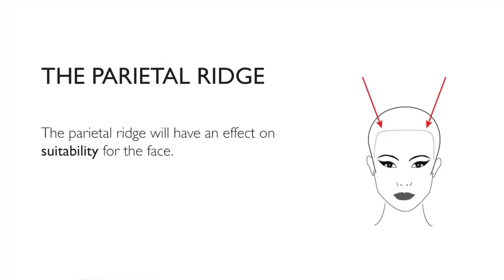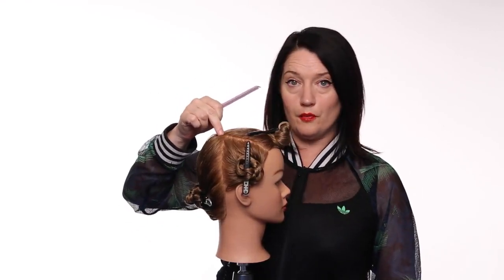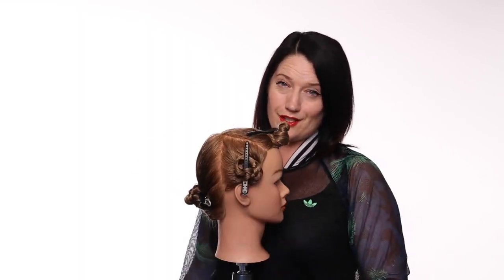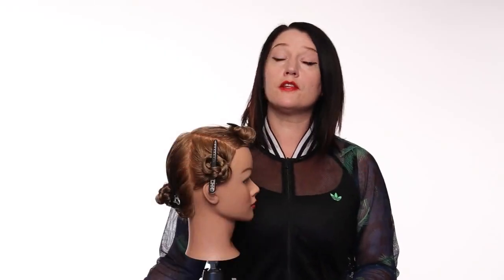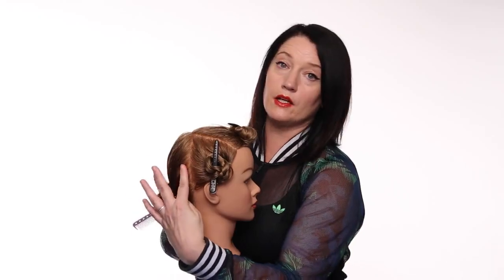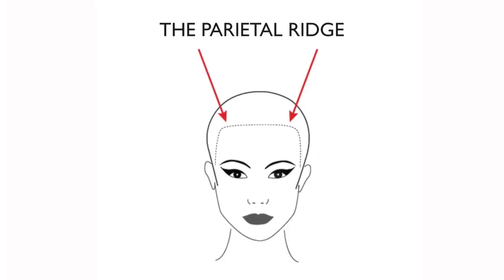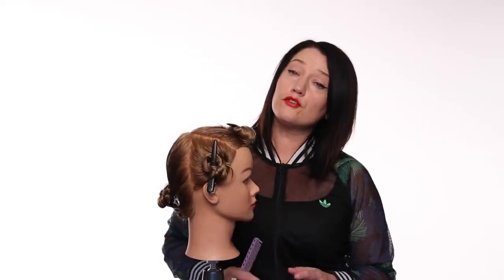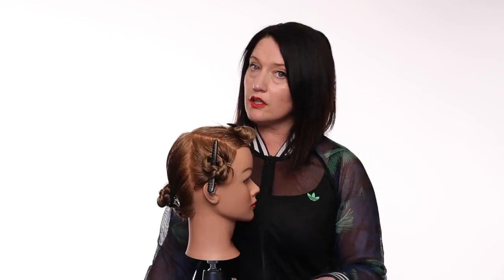Theory of Haircutting - Bone Structure